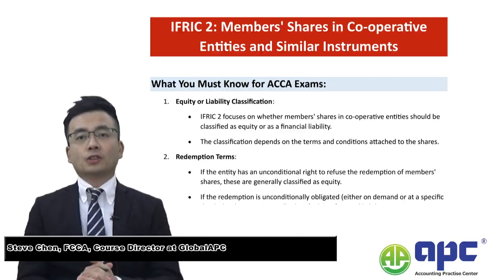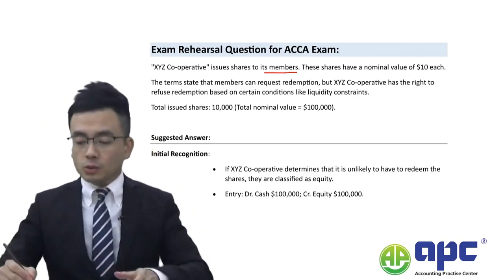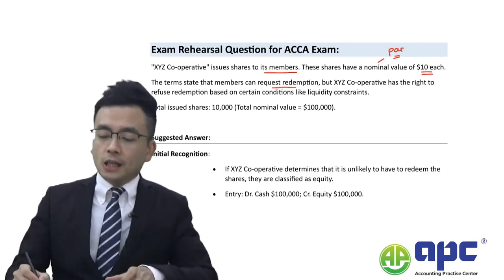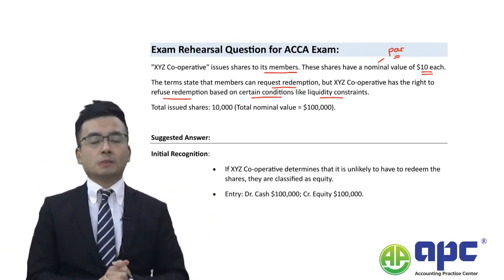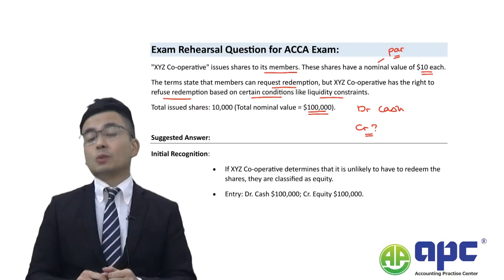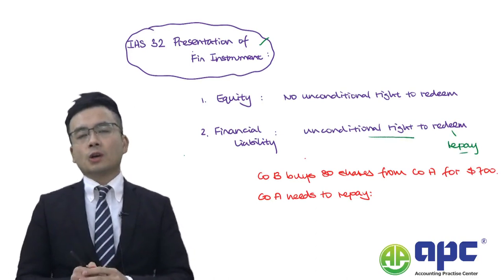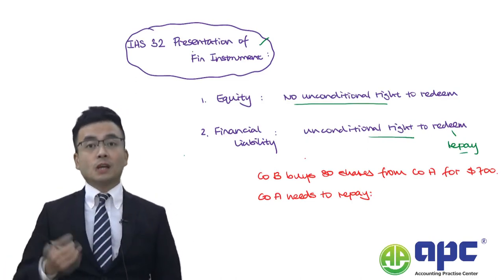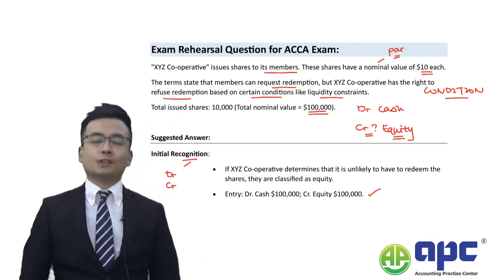ACCA SBR Video IFRIC 2: Members' Shares in Co-operative Entities and Similar Instruments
This session takes you through to the IFRIC 2 which may potentially become the case background in the ACCA SBR exam question.